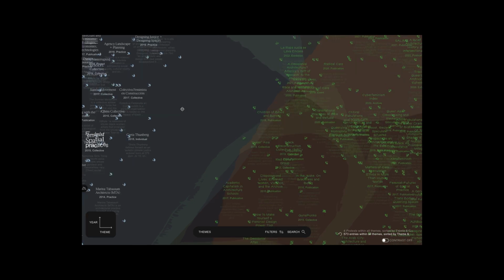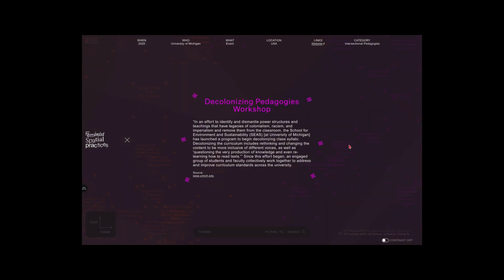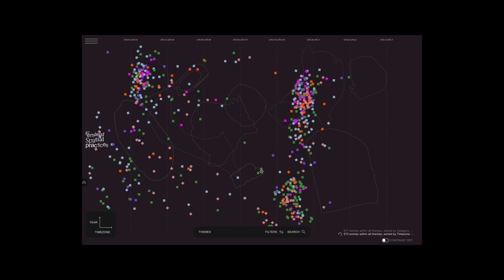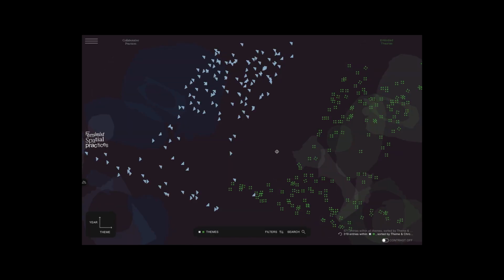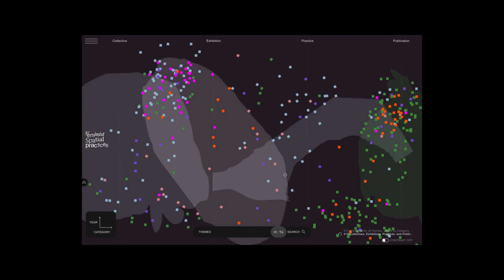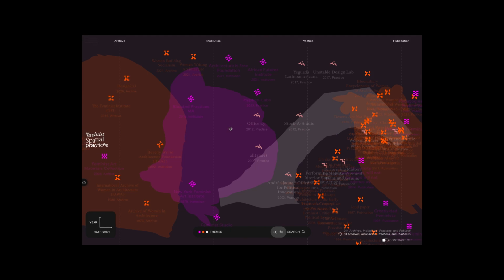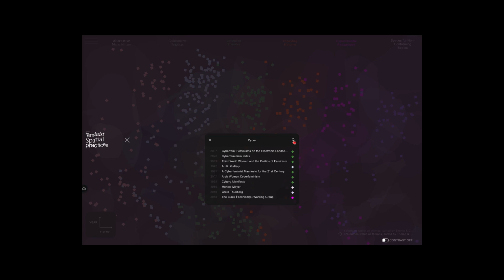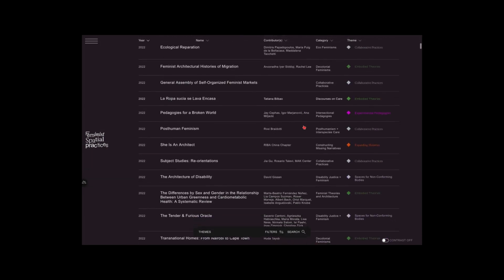Intro to Web Platform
Feminist Spatial Practices has launched our interactive web platform - an experimental archive of nearly 600 feminist practices in art, architecture, design, and activism across time. The platform is a resource for knowledge sharing and community-building, with a searchable archive of practices and information about our programming. The archive is designed to grow over time, so please add suggestions through our submission page!